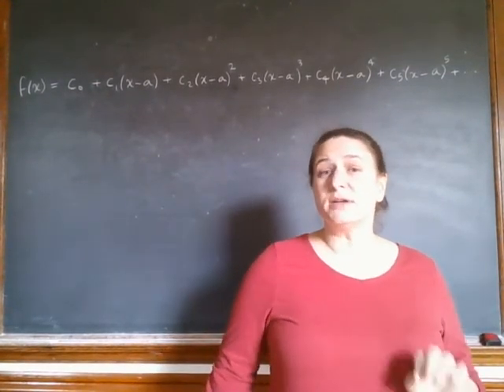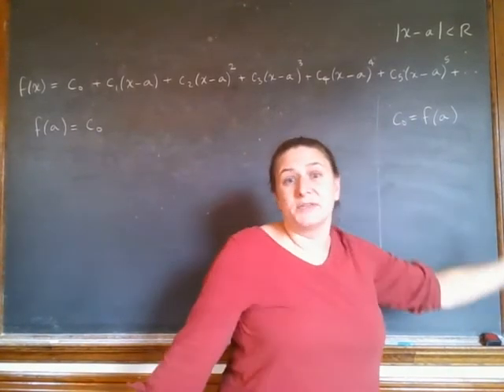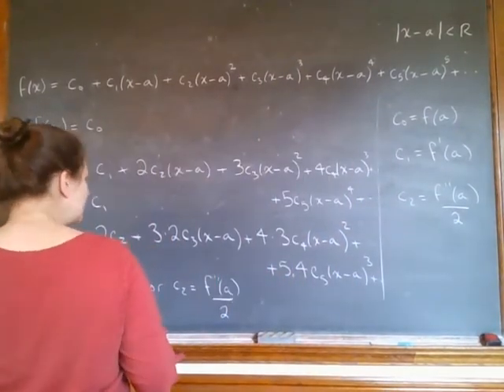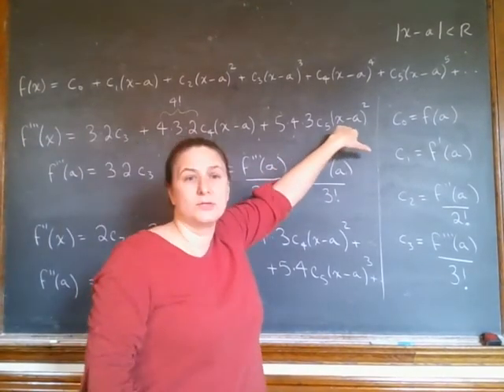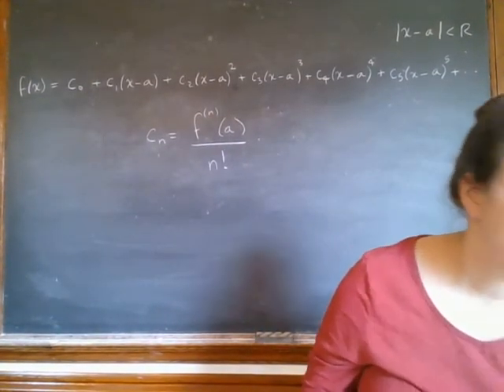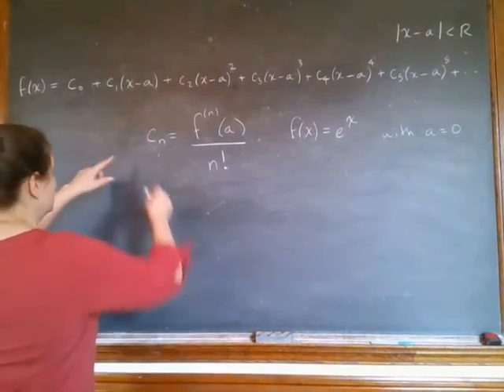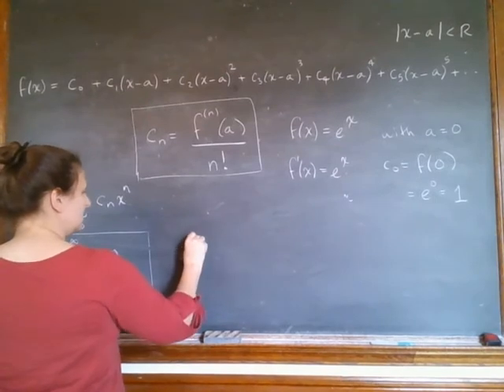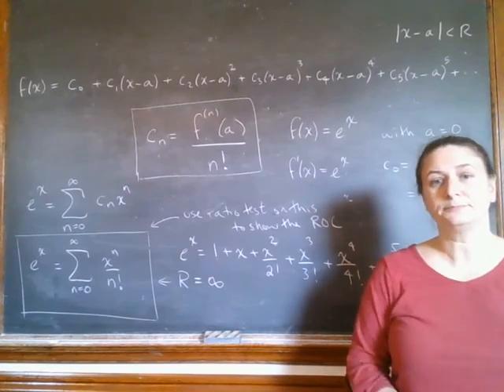Introduction to Taylor Series